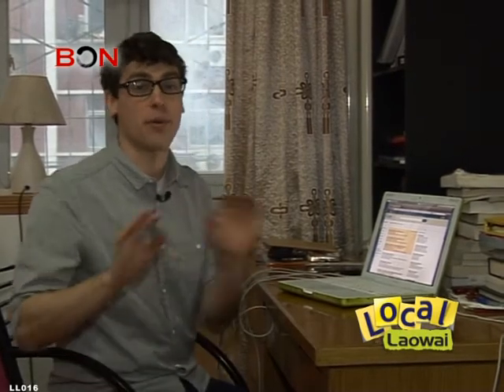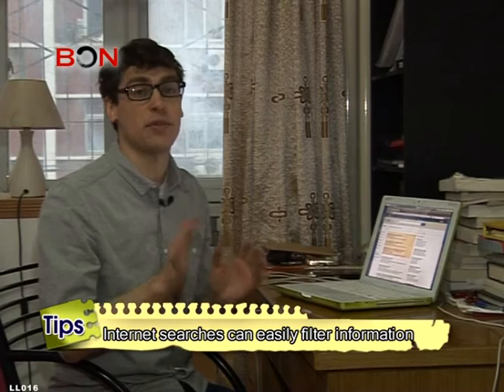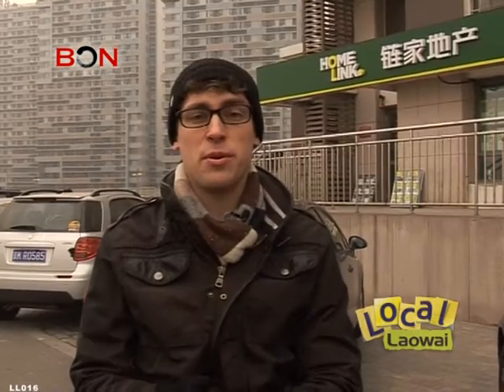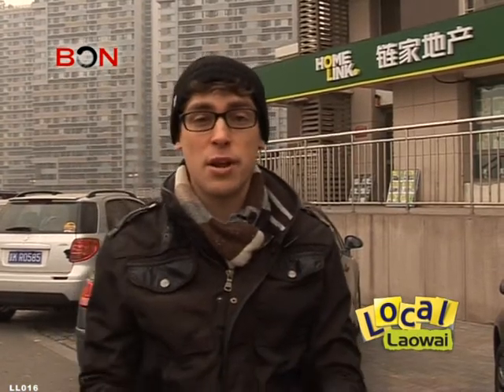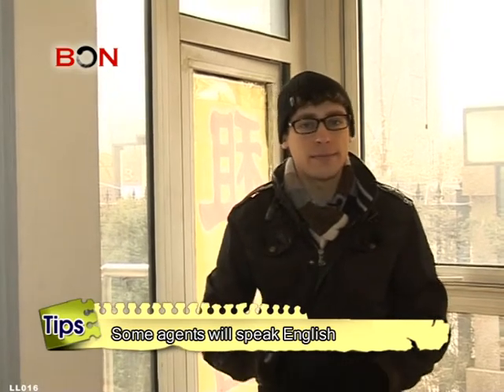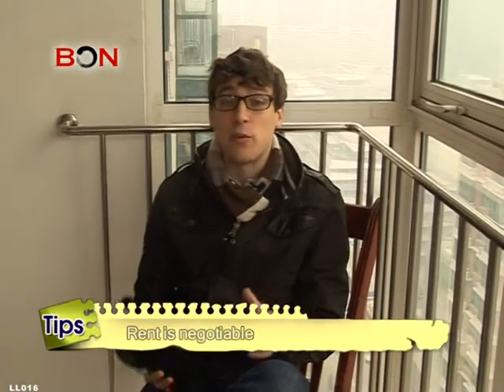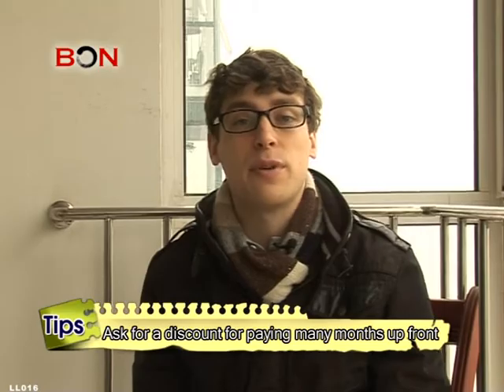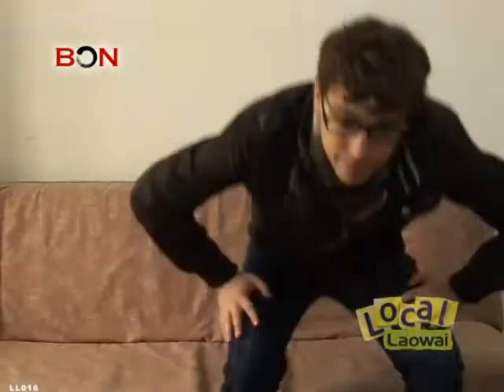China Apartment Hunting Do's and Don'ts -- Local Laowai ep. 16 -- BON TV China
to watch all episodes of Local Laowai!

If you have a good idea what you want in a new apartment, it's time to see what's out there!  Whether you're looking through the Internet or working with a realty agency, here are the secrets to finding the apartment you need.

BON -- Blue Ocean Network